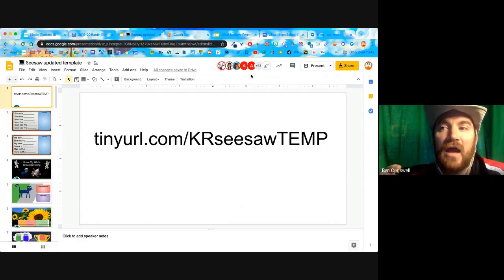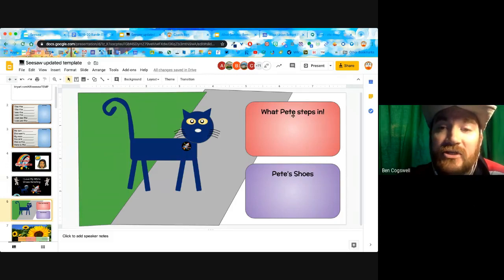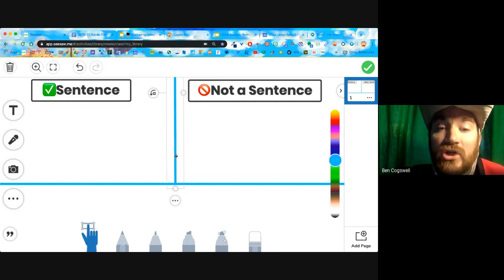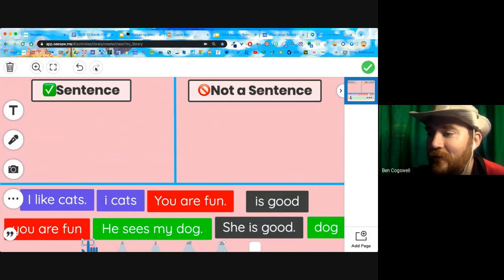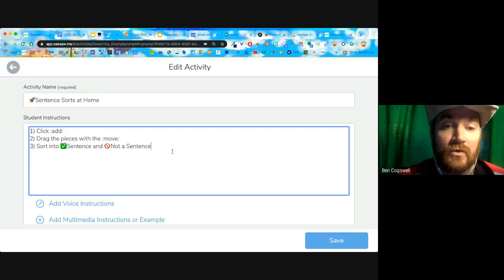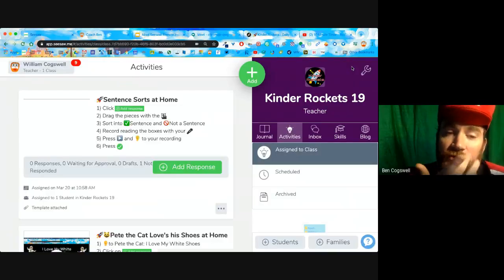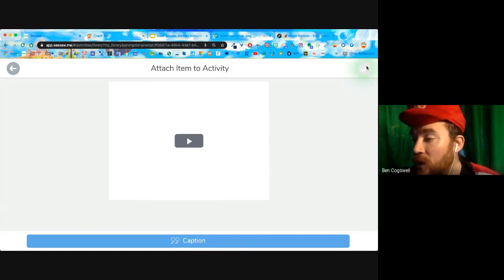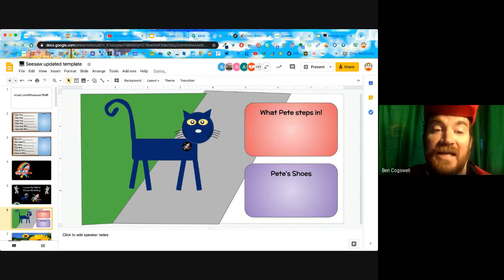Alisal Remote Leaning with Seesaw: Creating Activities